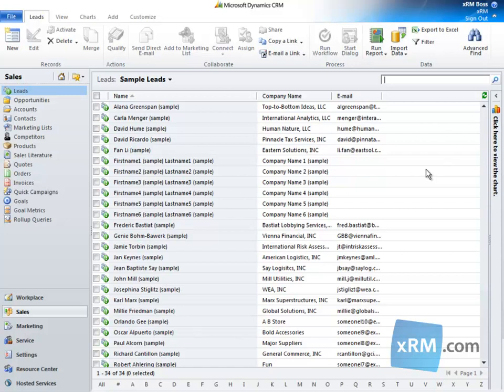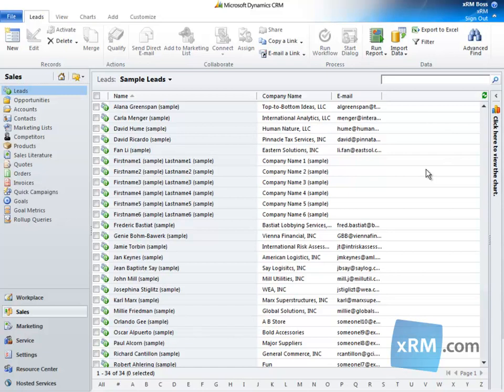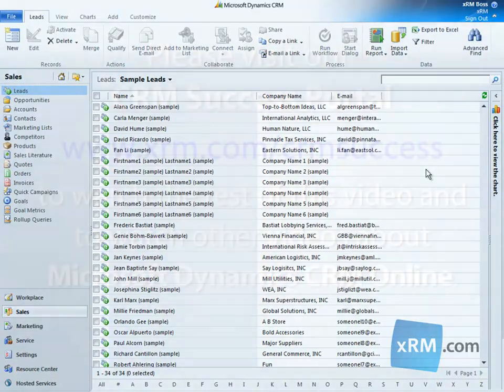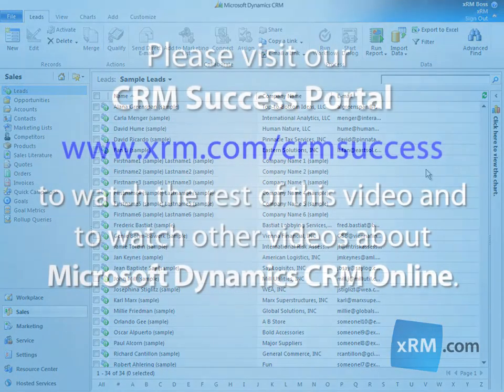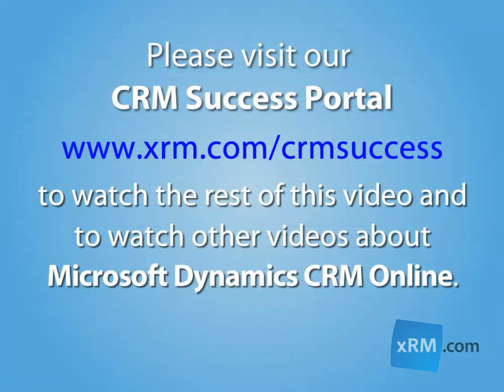Create a Dialog 01 - Microsoft Dynamics CRM Online - Success Portal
- This video is a sample length version of one of more than 100 Microsoft Dynamics CRM Online Tutorials available in the Success Portal. In this video learn how to use a custom Dialog designed to qualify Leads in CRM Online.Dialogs are new with Microsoft Dynamics CRM Online 2011. Dialogs guide users interactively through a series of defined steps to ensure consistent customer interaction and consistent entry of information into the database. In Part 01 of this two-part tutorial, we demonstrate how to use a custom Dialog to qualify a Lead.